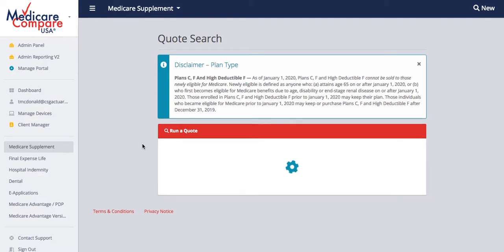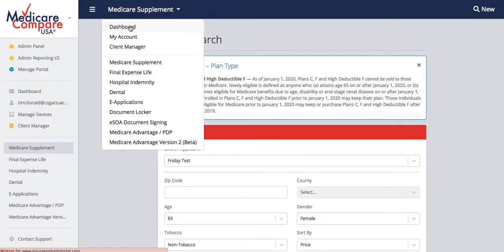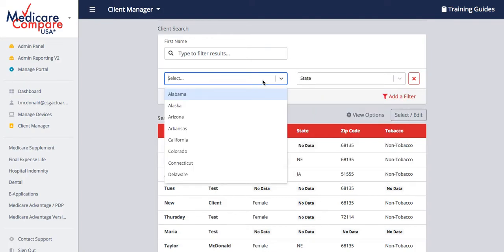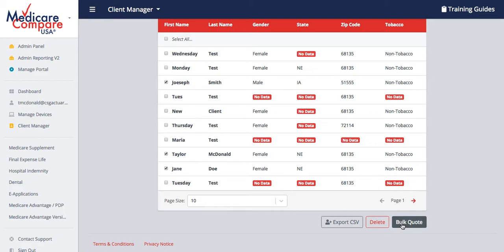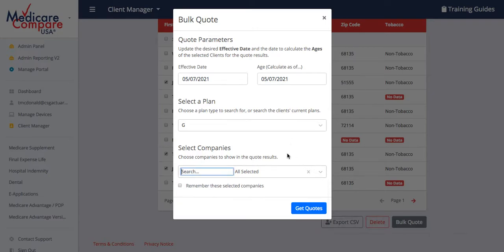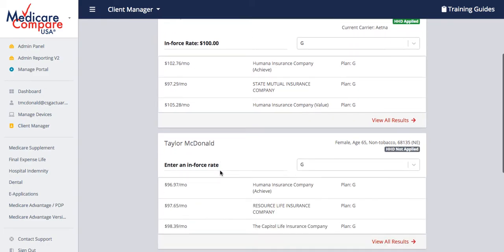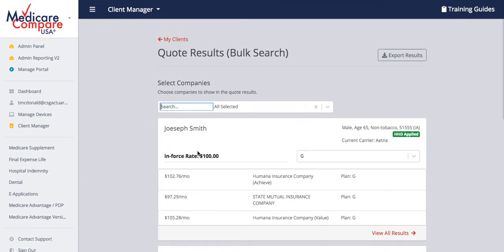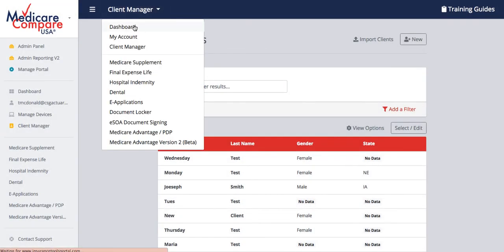MedicareCompareUSA & CSG Client Manager and Bulk Quote